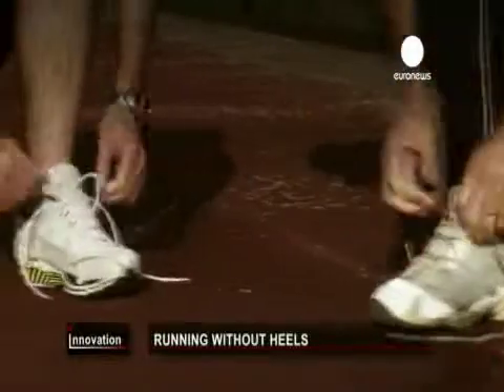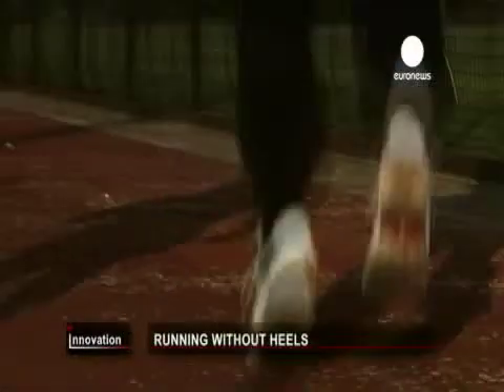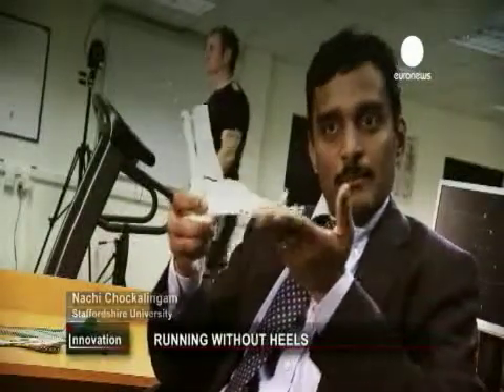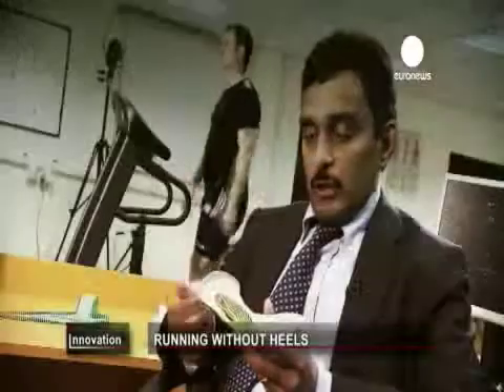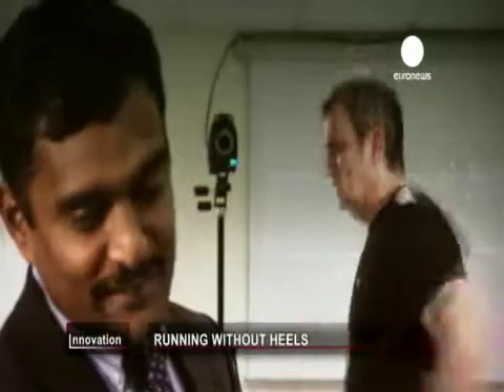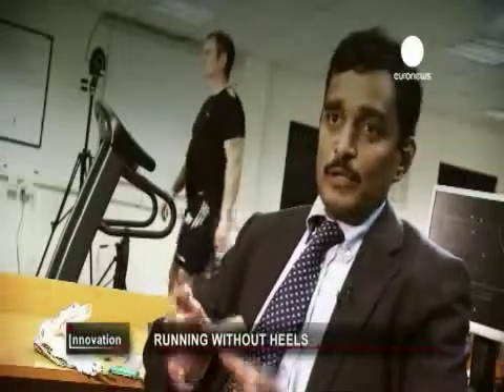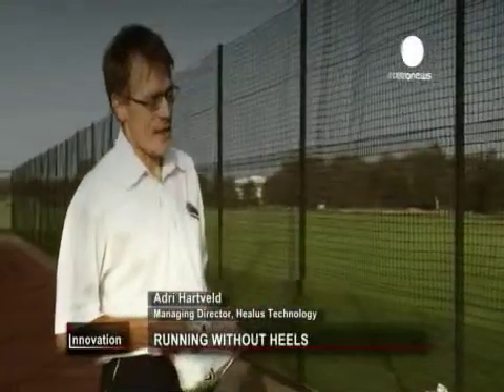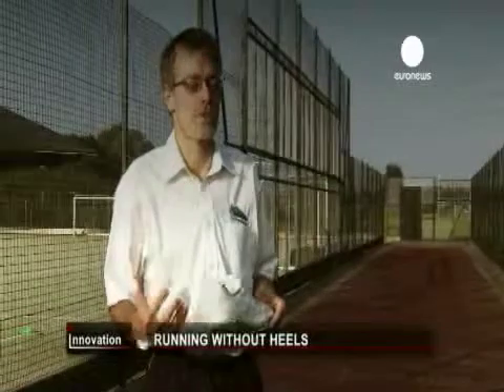HEELLESS -- A new running shoe that helps prevent injury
Jogging is certainly not bad for you. However, the resulting repetitive stresses and strains on joints can cause injuries. In fact, many joggers have to stop practising the sport because they tend to land on their heels which, when done for miles on end, produces impact forces which are simply too much to bear for the legs and back.

In an effort to avoid such injuries, Dutch entrepreneur Adri Hartveld has reinvented the running shoe. His invention does away with the heel and replaces it with a shock plate which distributes the force across the foot while running, therefore encouraging a natural foot strike, just like barefoot runners and elite athletes.